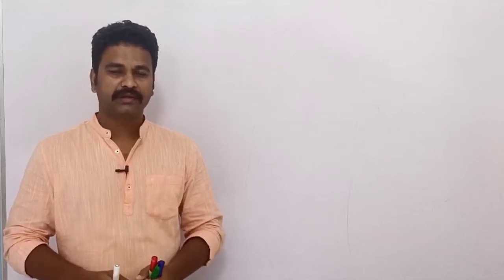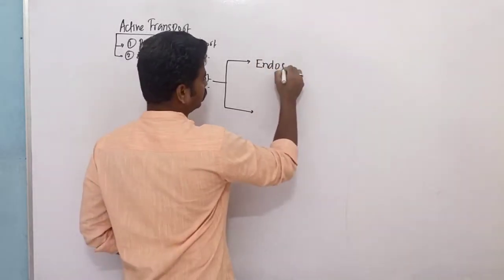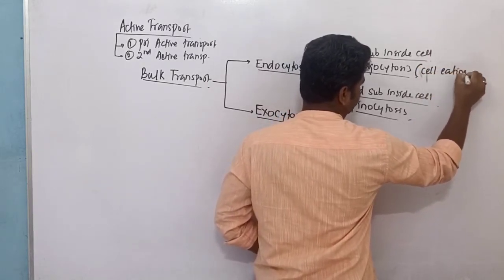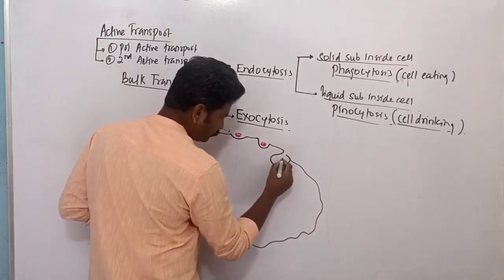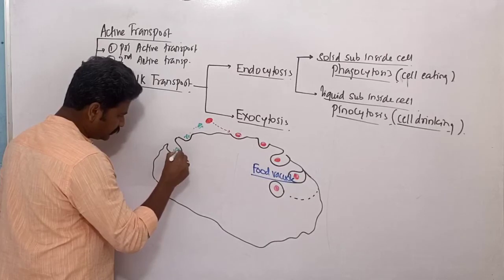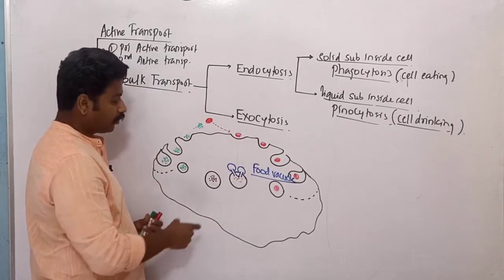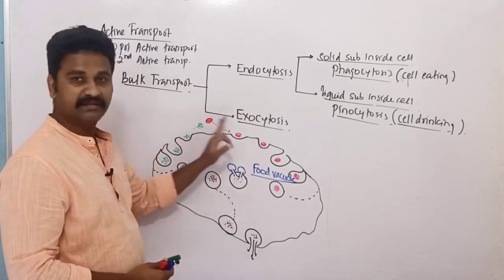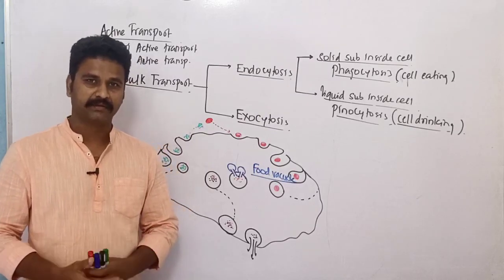Cell _The unit of life_ Transport across cell membrane_Active Transport_Bulk Transport_NCERTCHAPTER8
This video provides information on transport across cell membrane in which active transport special category  bulk transport
This video is beneficial for the students who are preparing for neet examination